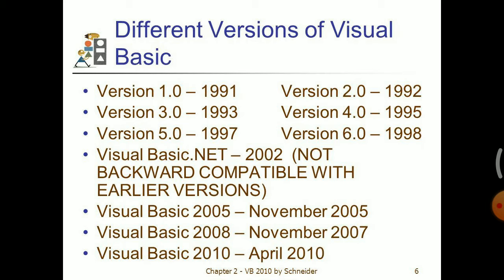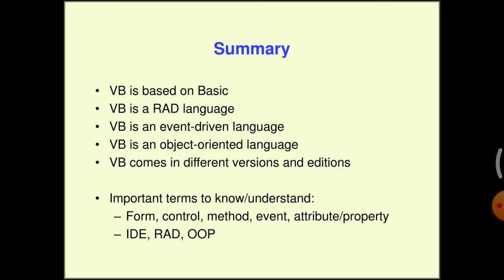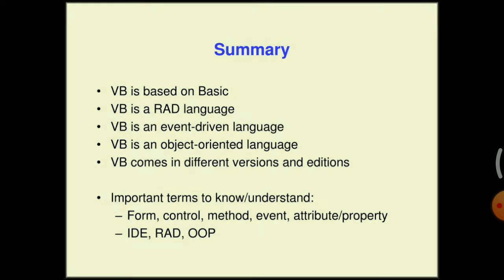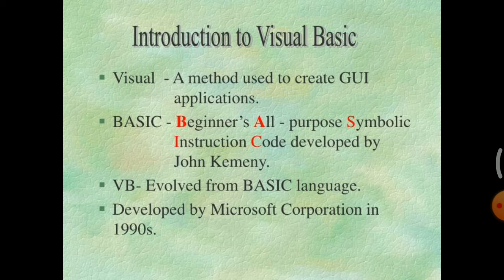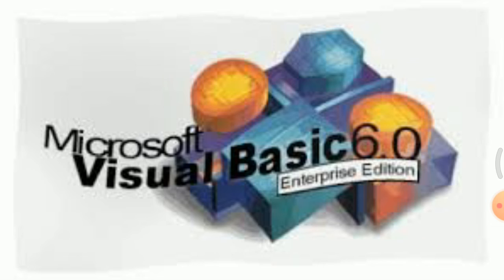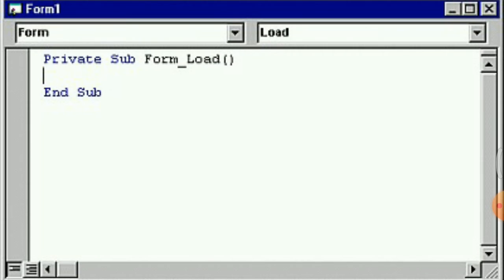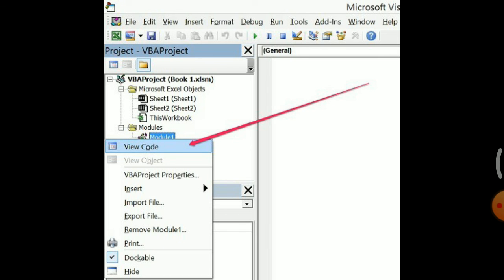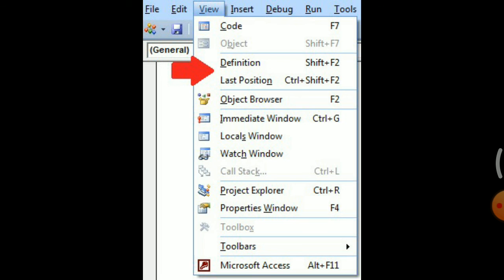Tools bars in VBA_for class 9 part 3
Introduction to visual basic and its Tools
VBA (Visual Basic for Applications) is the programming language of Excel and other Office programs. 1 Create a Macro: With Excel VBA you can automate tasks in Excel by writing so called macros.